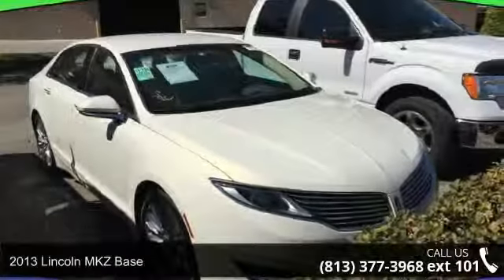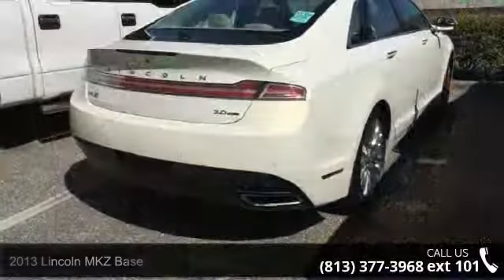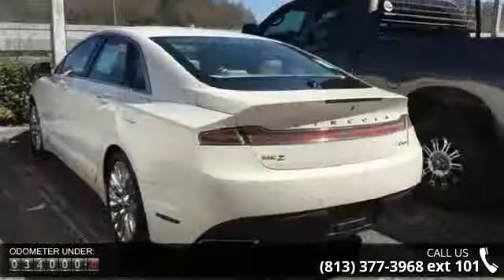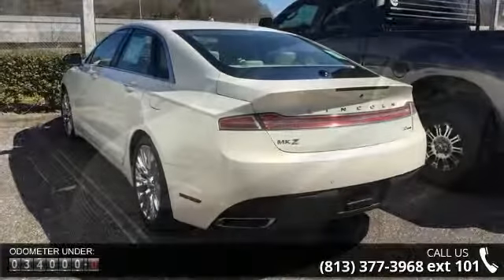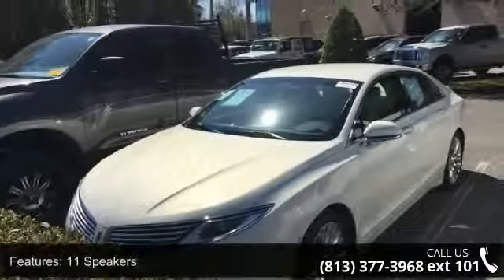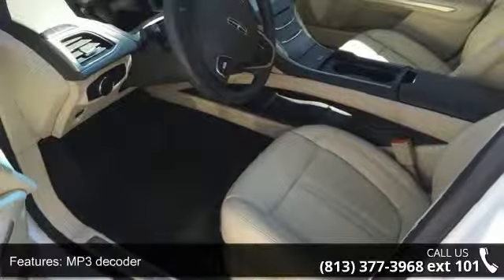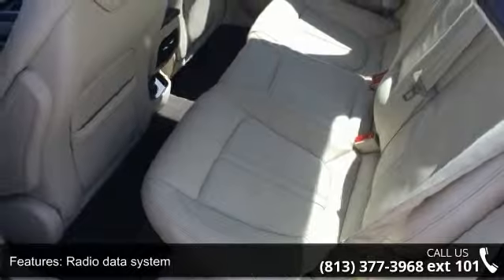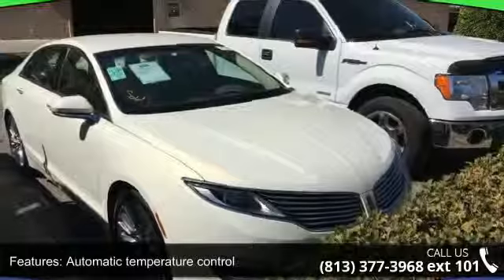2013 Lincoln MKZ Base - Veterans Ford - Tampa, FL 33625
CLEAN CARFAX CHECK NO DAMAGE REPORTED ONE OWNER. Equipment Group 101A Select, Premiere Equipment Group Plus (Ambient Lighting, Electrochromic Exterior Driver Side View Mirror, HD Radio, Rear Park Sensors, Rear-View Camera, and Wood Steering Wheel), 19" Polished 10-Spoke Aluminum Wheels, ABS brakes, Compass, Electronic Stability Control, Front dual zone A/C, Heated door mirrors, Heated front seats, Illuminated entry, Low tire pressure warning, Rear Inflatable Seatbelts, Remote keyless entry, and Traction control. Creampuff! This beautiful 2013 Lincoln MKZ is not going to disappoint. There you have it, short and sweet! Lincoln has established itself as a name associated with quality. This Lincoln MKZ will get you where you need to go for many years to come. Nobody beats a Veterans Ford deal!!